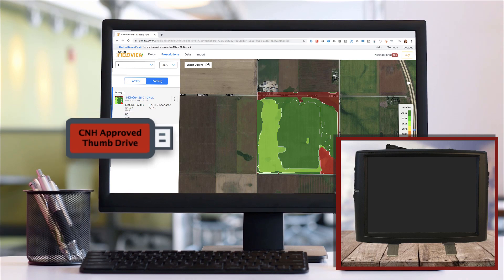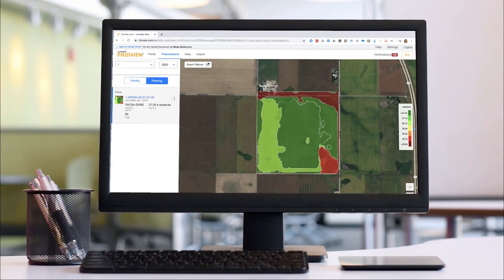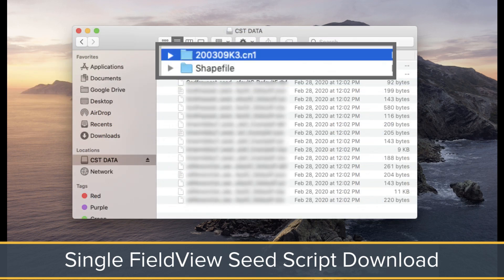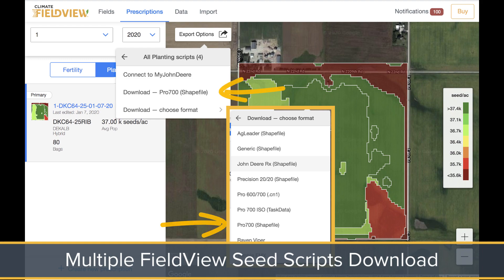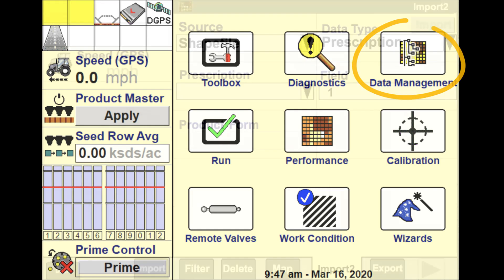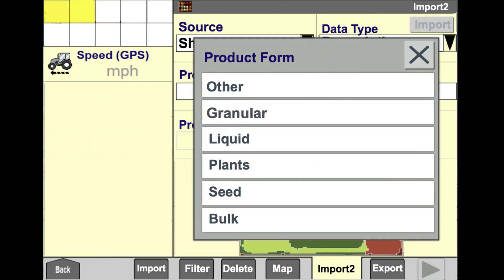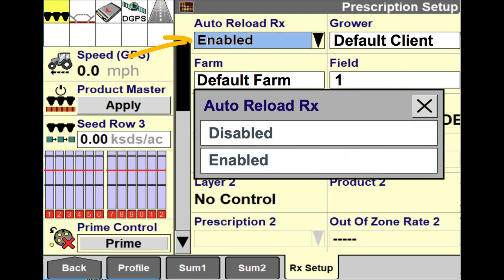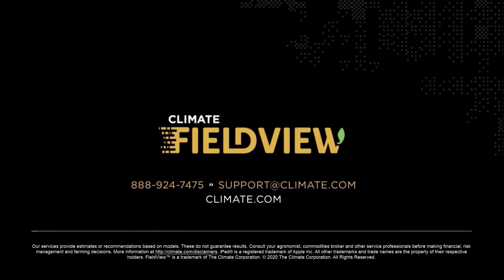Importing a FieldView Seed Script into a Case IH AFS Pro 700 as a Shapefile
This video will cover the basic steps to successfully import a FieldView seed script into a Case IH Pro 700 monitor using a shapefile.